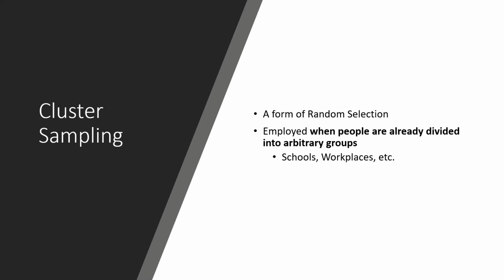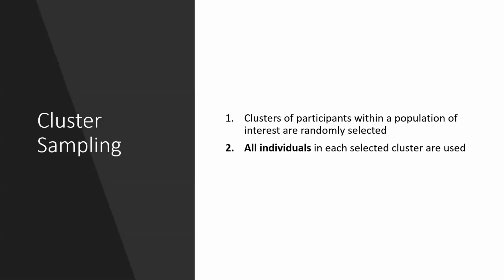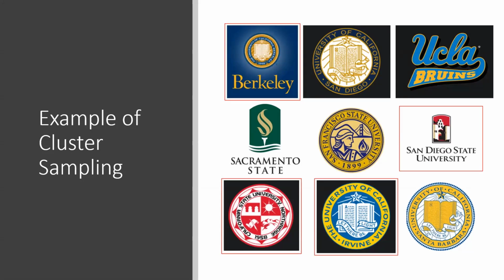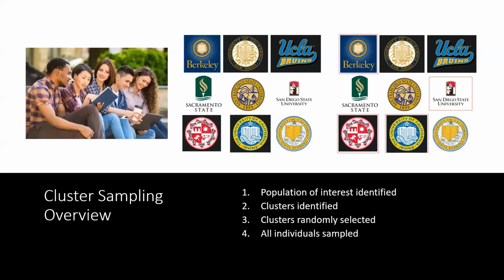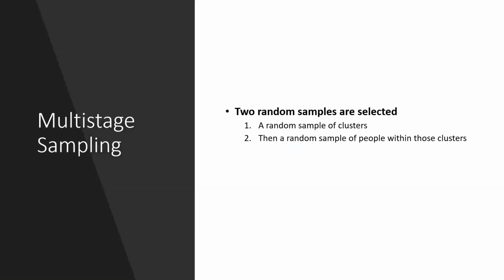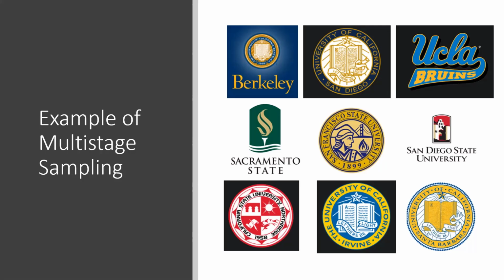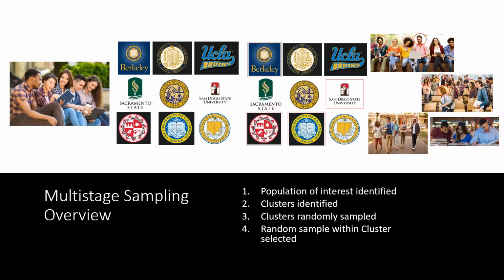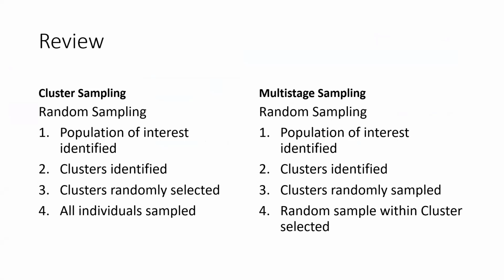PSY 321 Cluster and Multistage Sampling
This video was created for Psychology 321 - Research Methods in Psychology